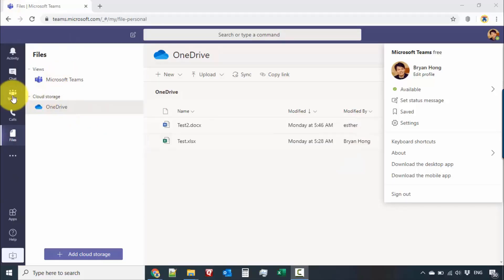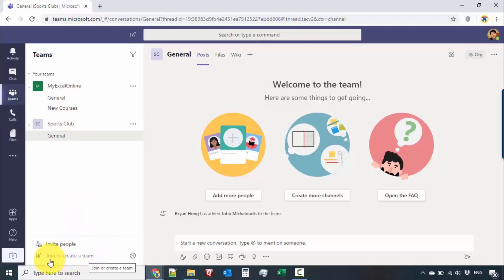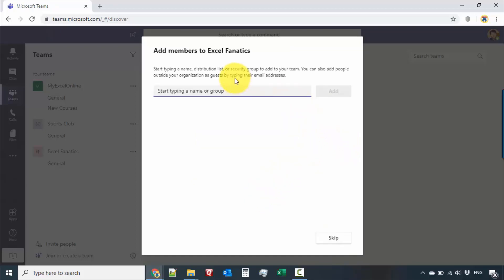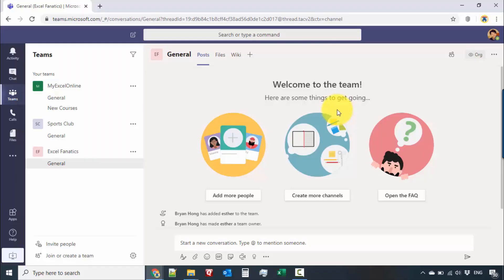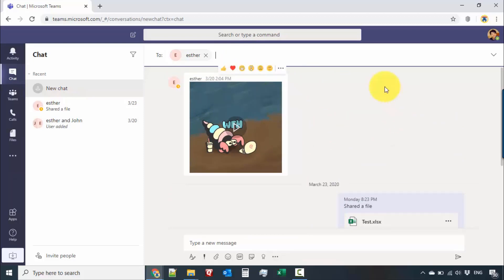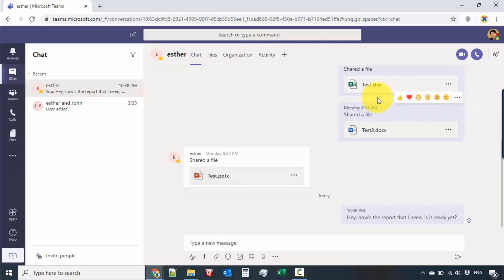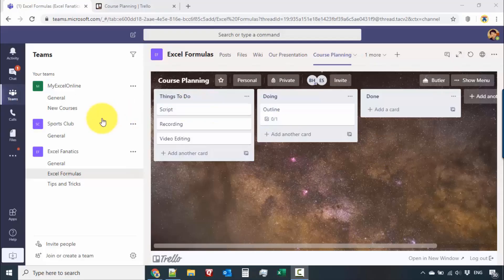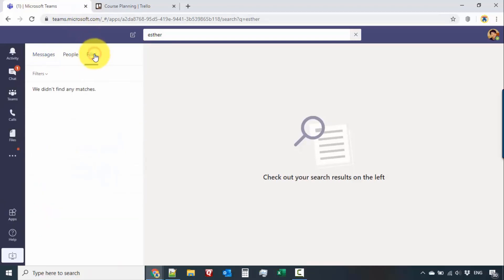How To Use Microsoft Teams in Under 10 MINUTES!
Learn how to use Microsoft Teams in under 10 MINUTES this Microsoft Teams tutorial!

👉 View our full Microsoft Teams course where we go in depth to all the features:

⭐️Links to set up Microsoft Teams⭐️

⭐️ How To Use Microsoft Teams Tutorials ⭐

0:32   - Managing Teams & Members

2:27   - Inviting Members

3:47   - Managing Channels

4:20   - Chat

5:43   - Collaboration

7:08   - Calls & Videos

8:25   - Adding More Applications

9:57   - Activity

10:25   - Search Bar

11:17 - Full Microsoft Teams Course

👨‍🏫 MyExcelOnline Academy Online Excel Courses 👇
1,000 Microsoft Excel video training tutorials & support covering Formulas, Macros, VBA, Pivot Tables, Power Query, Power Pivot, Power BI, Charts, Financial Modeling, Dashboards, Word, PowerPoint, Outlook, Access, OneNote, Teams & MORE...

101 Most Popular Formulas Paperback on Amazon
101 Ready To Use Macros Paperback on Amazon
101 Best Excel Tips & Tricks Paperback on Amazon

Cheers,

JOHN MICHALOUDIS
Chief Inspirational Officer & Microsoft MVP